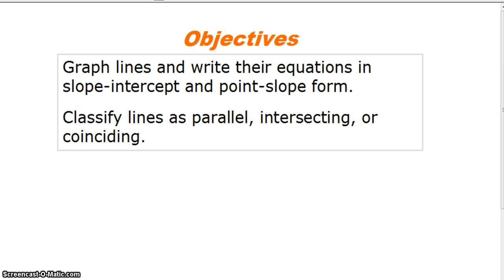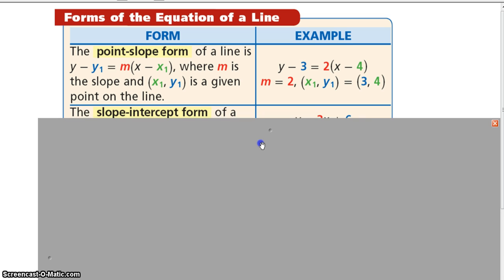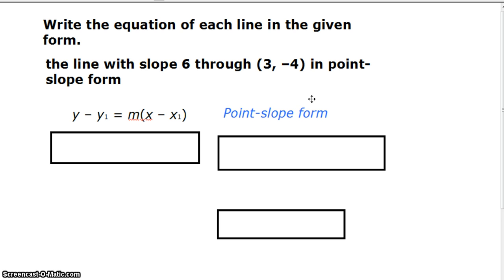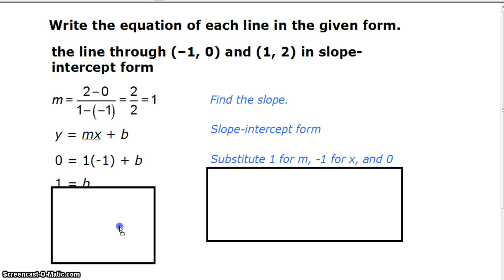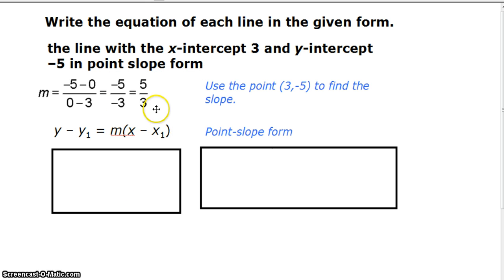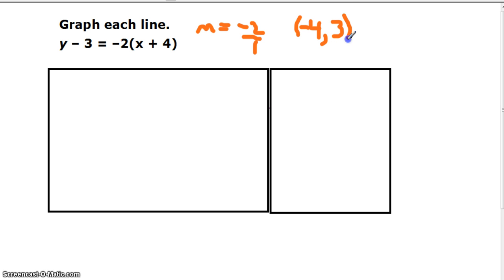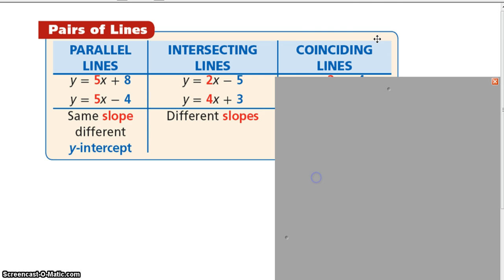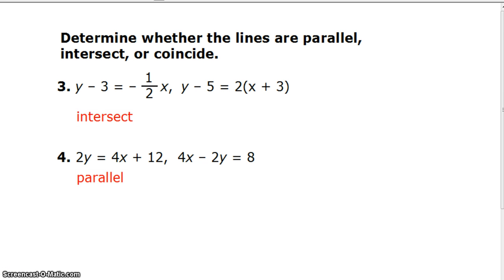Geometry 3-6 Lines in Coordinate Plane.mp4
Geometry 3-6 Lines in a Coordinate Plane